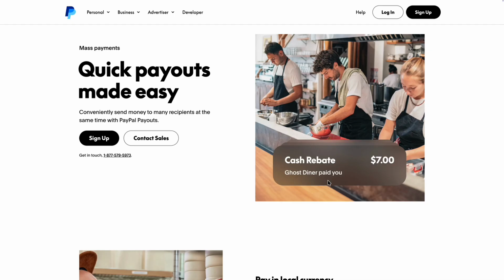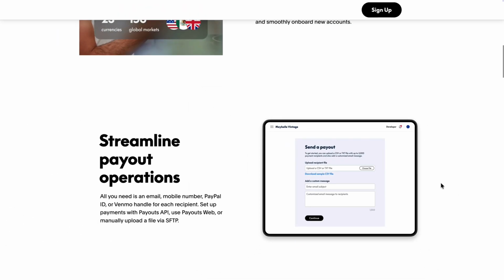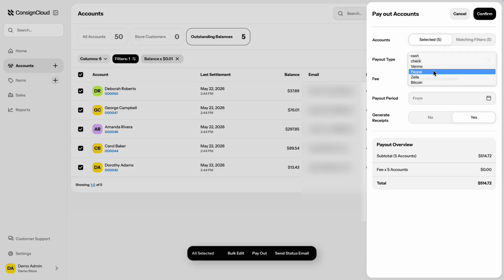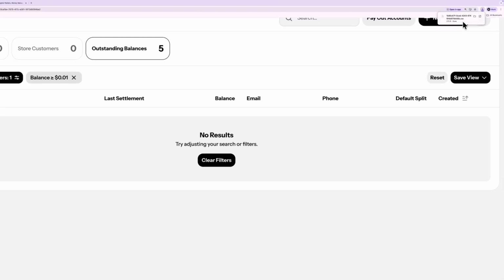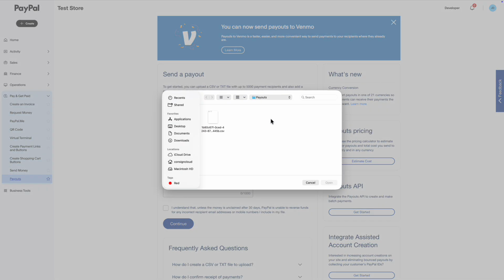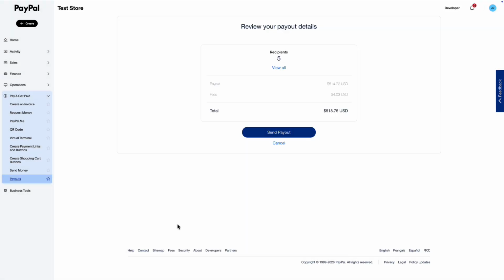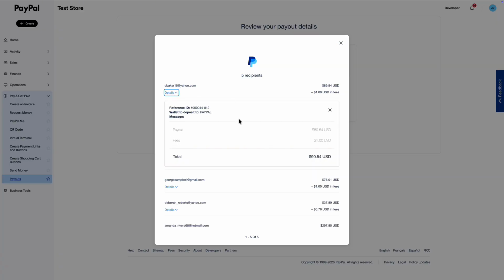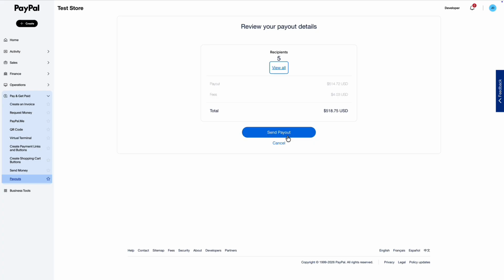Streamlined PayPal Payouts with ConsignCloud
Learn how to use ConsignCloud’s streamlined PayPal Payouts feature to send bulk digital payouts to your consignors in just minutes.

In this video, we’ll walk through how to generate a PayPal payout spreadsheet directly from ConsignCloud, upload it into PayPal Payouts, and quickly send payments to your consignors in bulk — no manual entry required.

This workflow makes consignor payouts faster, easier, and more streamlined for resale and consignment stores using ConsignCloud.

In this video:
• Exporting payout data as CSV
• Sending bulk consignor payments